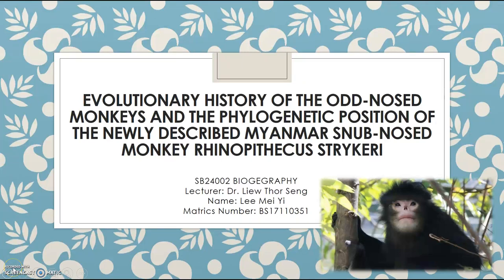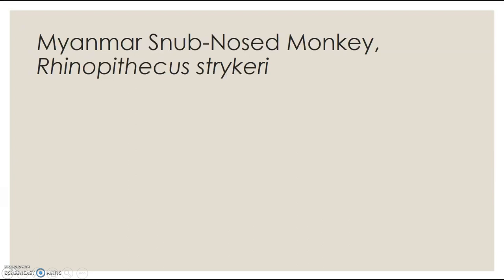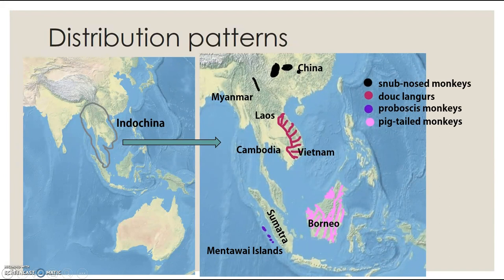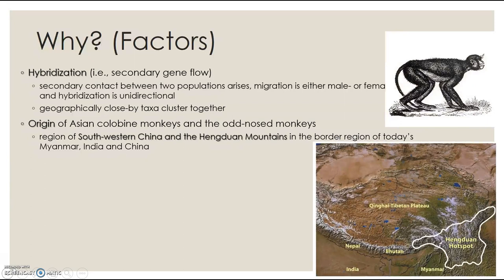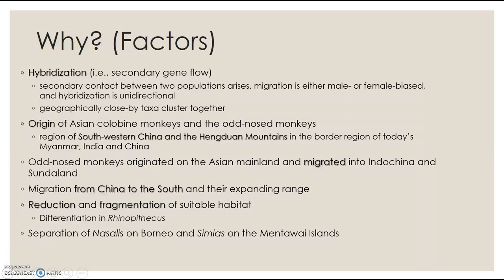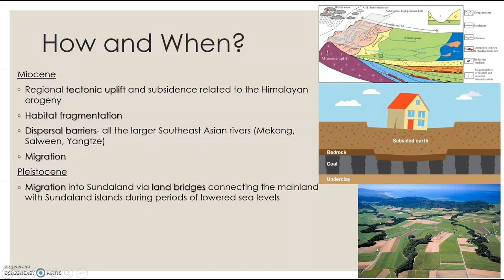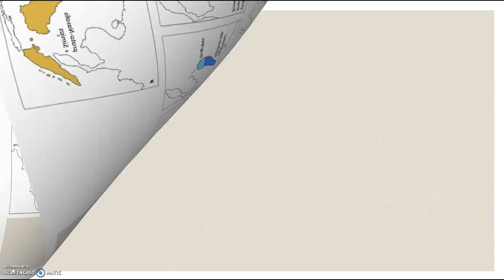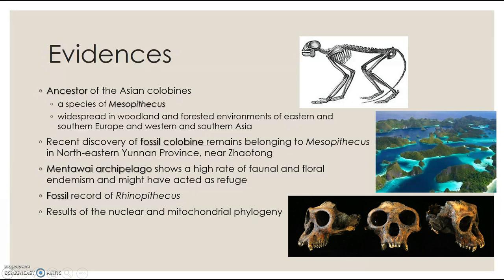Indochina Biogeography (Odd-Nosed Monkeys)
Biogeography Video Assignment 2
Lee Mei Yi BS17110351